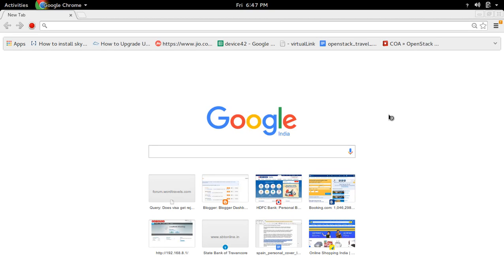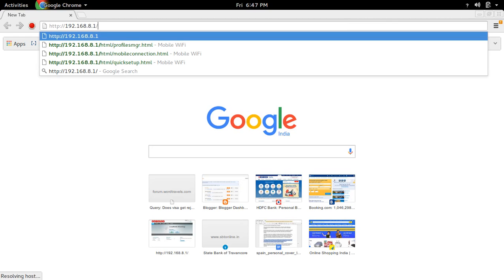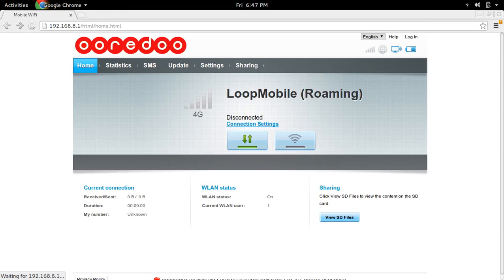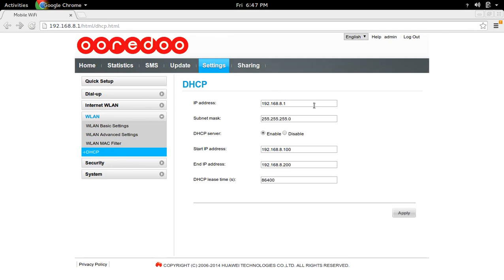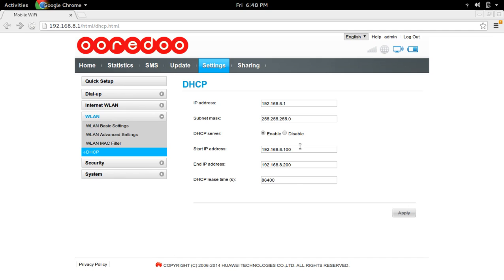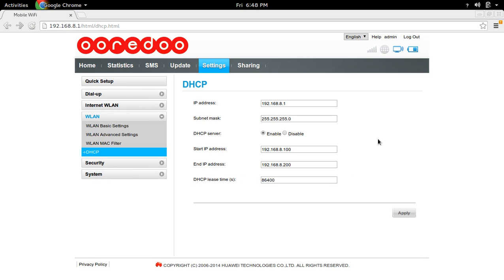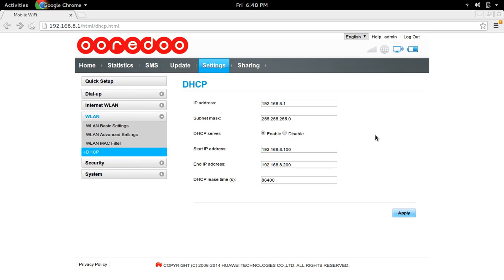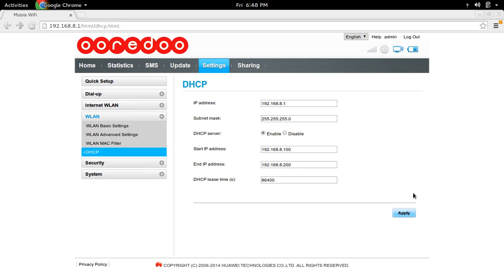How to Ooredoo Qatar Enable or Disable DHCP WiFi Router Hotspot Dongle